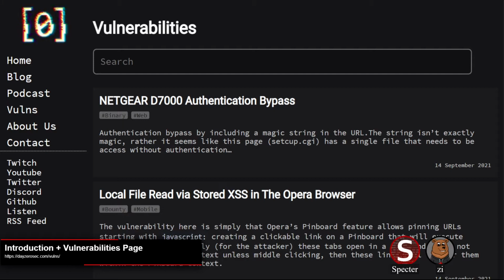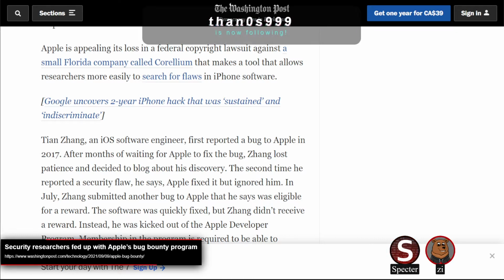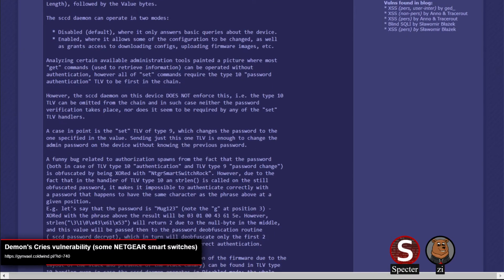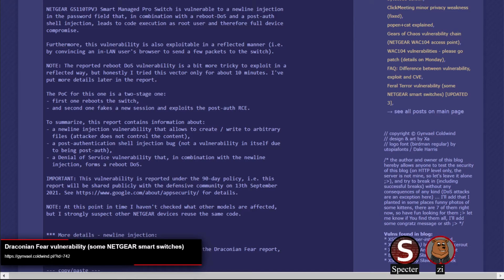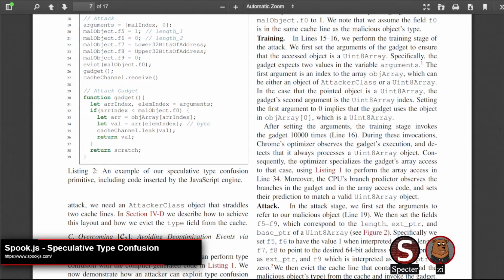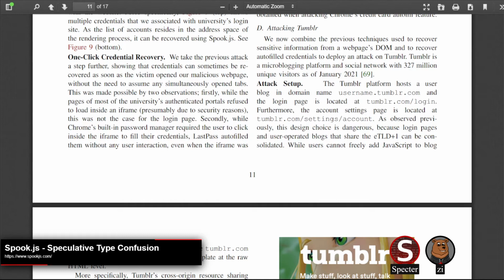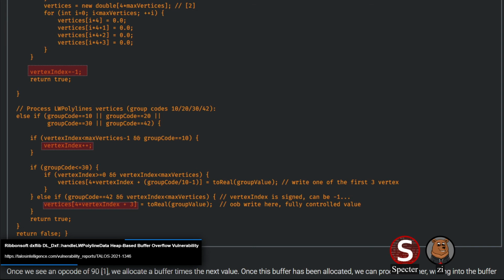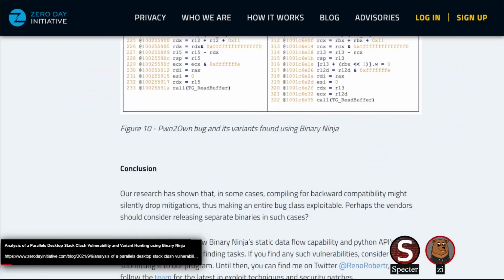082 - NETGEAR smart switches, SpookJS, & Parallels Desktop [Binary Exploitation Podcast]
This week we've got an awesome chain of attacks in NETGEAR smart switches, a speculative type confusion (Spook.js) and an integer overflow leading to HTTP Request Smuggling

[00:00:00] Introduction
[00:03:40] Security researchers fed up with Apple’s bug bounty program
[00:18:26] Demon's Cries vulnerability (some NETGEAR smart switches)
[00:22:21] Draconian Fear vulnerability (some NETGEAR smart switches)
[00:25:31] Seventh Inferno vulnerability (some NETGEAR smart switches)
[00:34:33] Spook.js - Speculative Type Confusion
[00:50:36] Critical vulnerability in HAProxy
[00:55:45] Ribbonsoft dxflib DL_Dxf::handleLWPolylineData Heap-Based Buffer Overflow Vulnerability
[01:03:43] Analysis of a Parallels Desktop Stack Clash Vulnerability and Variant Hunting using Binary Ninja